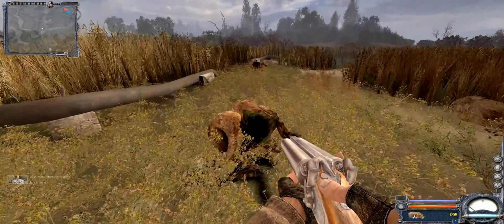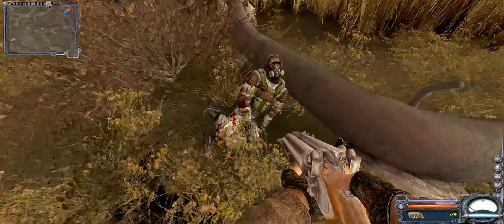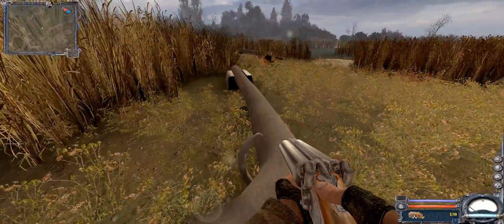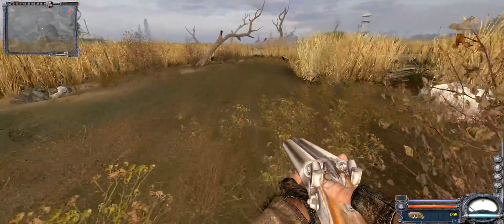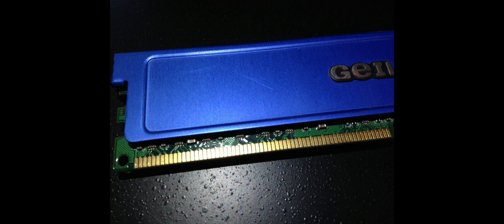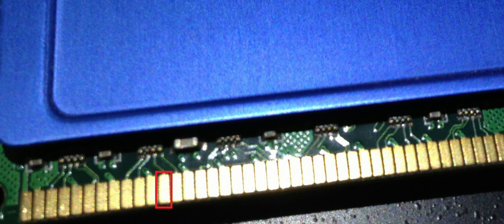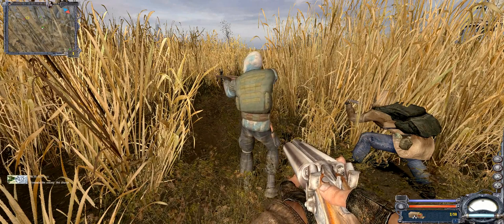1 Beep Boot Loop Fix - Old PC (21:9)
My quick fix for the single beep boot loop. I drug my old XP machine out and was confronted with this issue. The single long beep and boot loop is a memory error code.

The troubleshooting procedure:

0. Unplug power supply and properly ground yourself.
1. Put one stick of RAM in and try to boot. Unplug PSU, reground yourself and swap sticks the next try.
2. Unplug power supply and properly ground yourself.
3. Remove CMOS battery and clean with Isopropyl Alcohol (92% or above).
4. Clean the CMOS battery socket.
5. Use a CLEAN #2 pencil eraser lightly on the ram pins on both sides. Use light, even pressure.
6. Use compressed air on the RAM pins and motherboard RAM sockets.
7. Use Isopropyl Alcohol (92% or above) and cotton swabs to clean the RAM pins. DO NOT USE ALCOHOL ON MOTHERBOARD RAM SLOTS.
8. After drying, reinsert RAM.
9. After drying, reinsert CMOS battery.
10. Close-up the case and reconnect power supply.
11. Boot system.